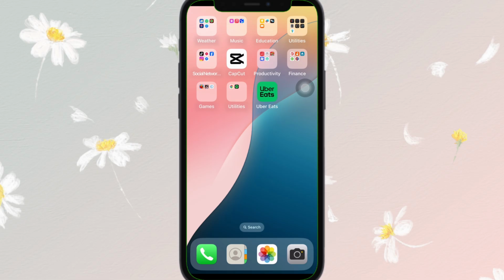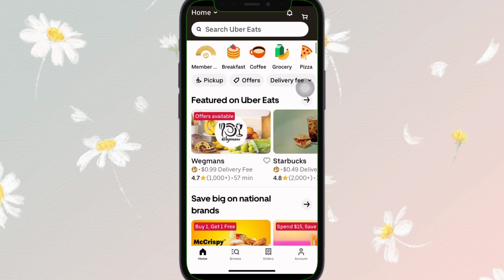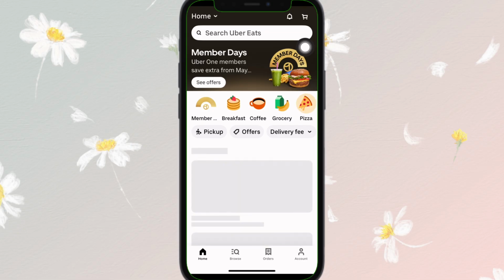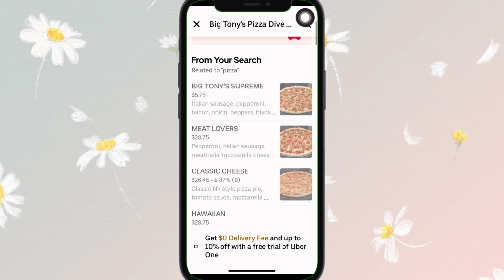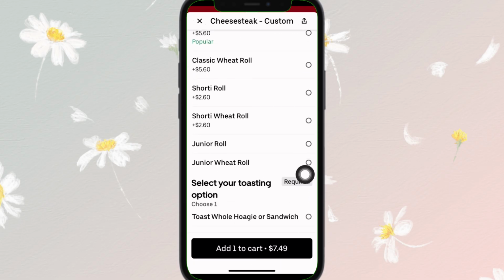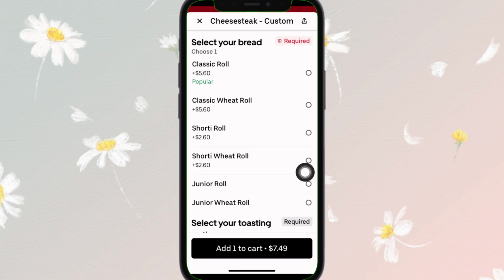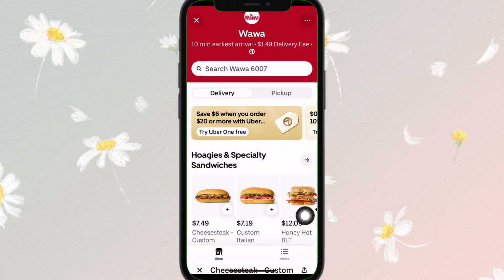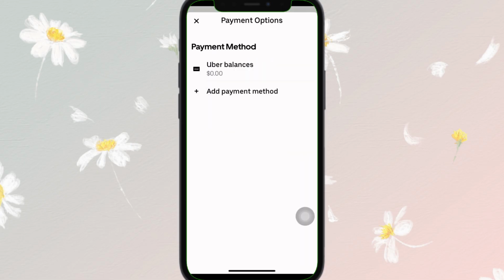How to Order Food on Uber Eats 2025?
Looking to order food on Uber Eats? This easy-to-follow tutorial will show you exactly how to browse, select, and place a food order using Uber Eats. Whether you're using the app or website, we’ll guide you through the entire ordering process step by step.

🎬 Watch till the end to become confident in using Uber Eats like a pro!